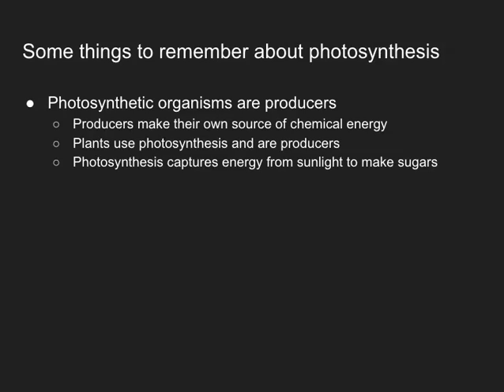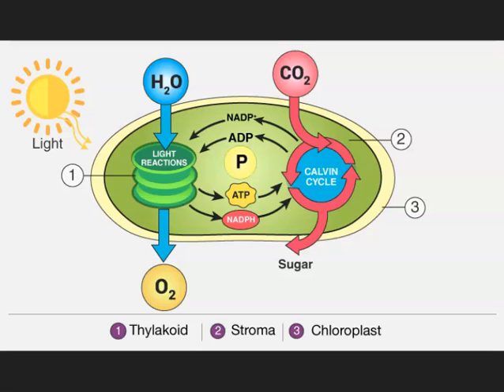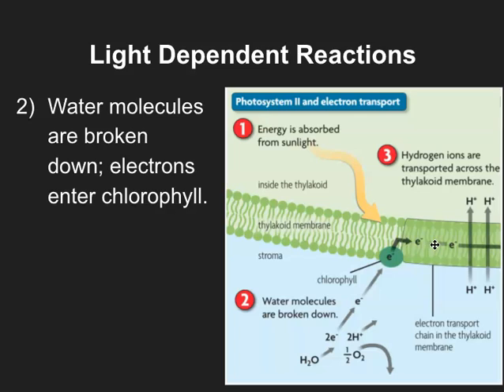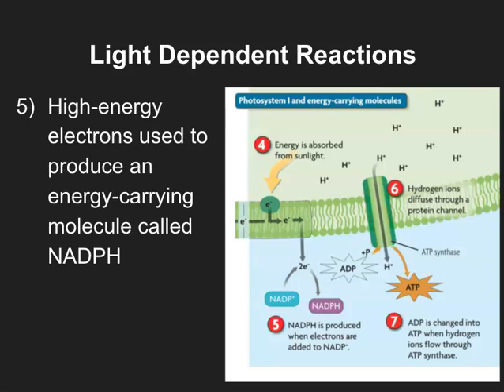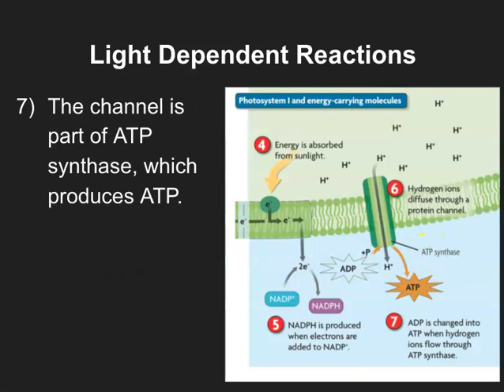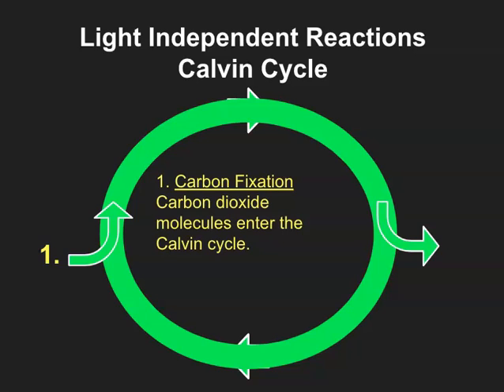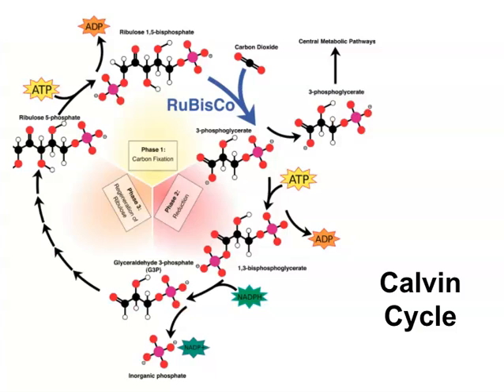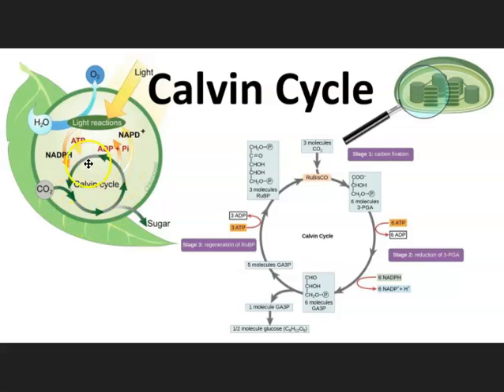Photosynthesis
This video covers both light dependent and light independent (Calvin Cycle) reactions of photosynthesis.  It is intended to cover High School Biology standards.